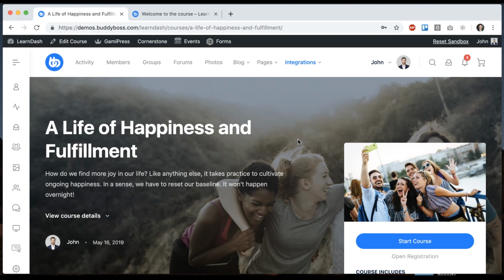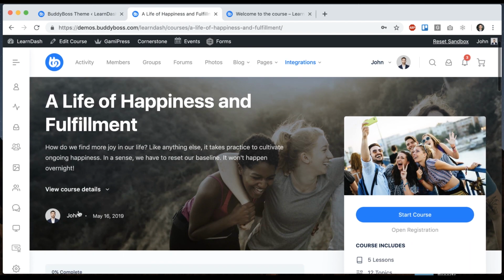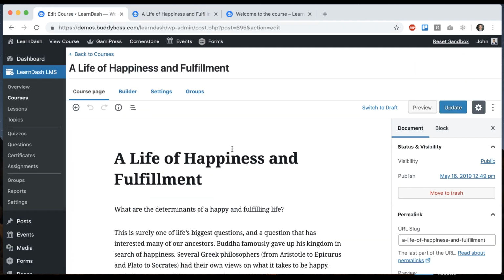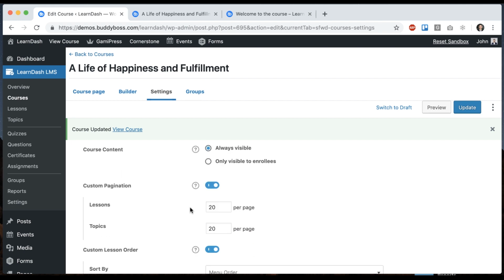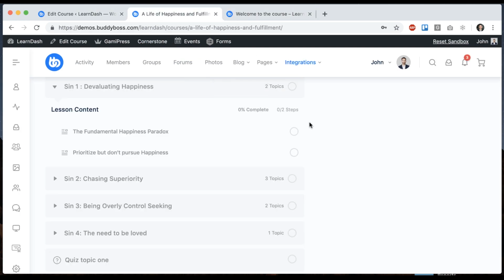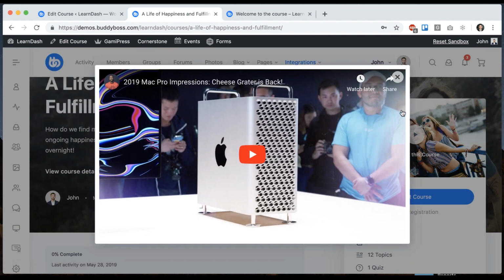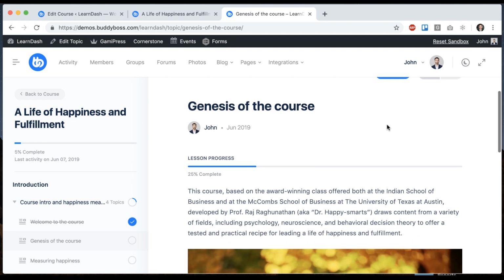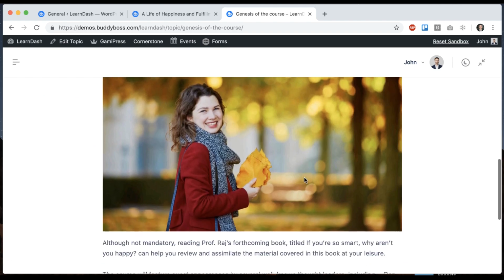How to configure the LearnDash course content for the Theme?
In this tutorial, you will learn how to configure the LearnDash course content for the BuddyBoss Theme, including the Course homepage along with Lessons and Topics. You can customize the layout of the pages, enable Dark Mode, enable Focus Mode, and even add a preview video in the course Price Box.

Note that our BuddyBoss Theme is designed to make LearnDash look beautiful, and it requires LearnDash 3.0 or above in order to work properly. Once LearnDash 3.0 is installed, you will need to go to LearnDash - Settings - General, and make sure to set the “Active Template” to LearnDash 3.0. If you are using BuddyBoss Platform with a different theme, then you would need to consult with that theme author to determine which version(s) of LearnDash is supported by that theme.